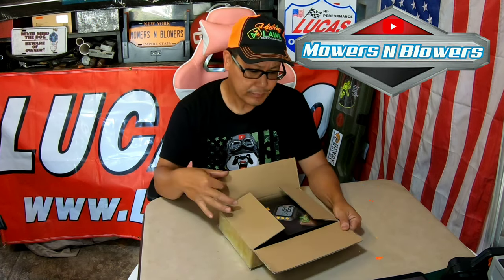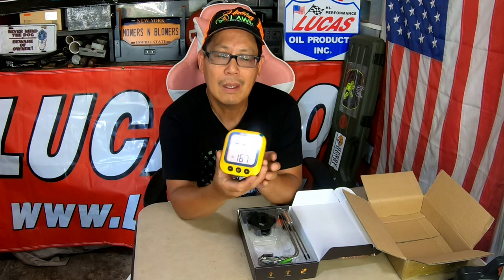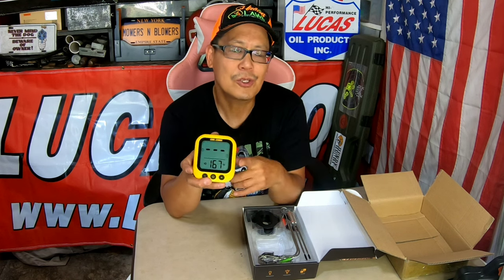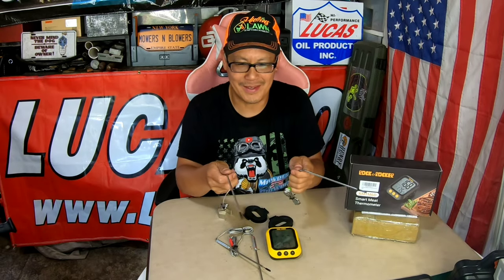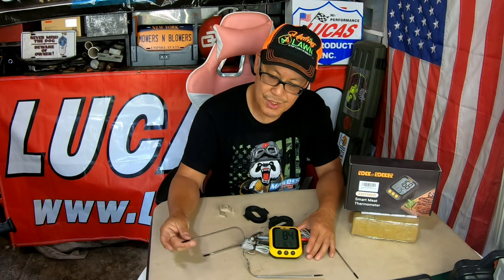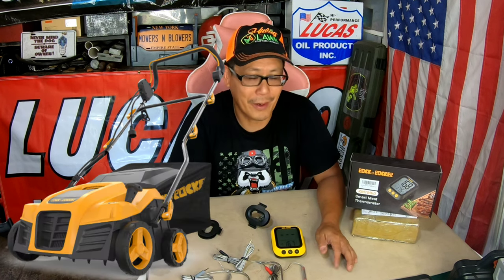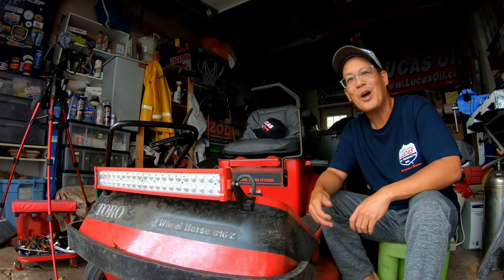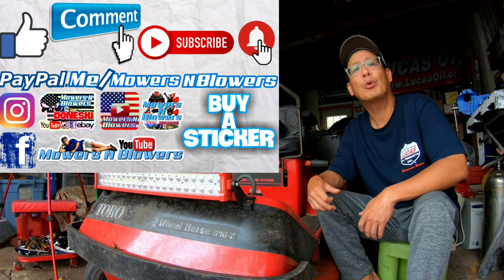ROCK & ROCKER SMART PHONE PAIRING BLUETOOTH ALERT TEMPERATURE MEAT THERMOMETER UNBOXING & REVIEW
MY eBay LISTINGS:

Hipa store carburetor parts